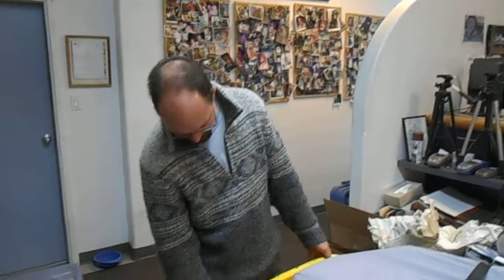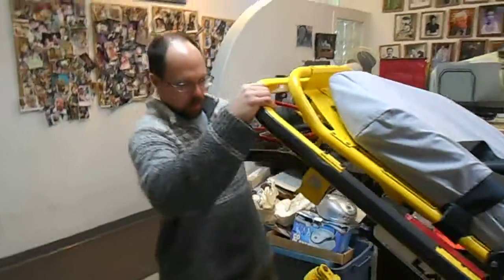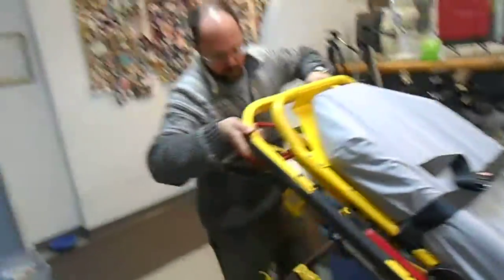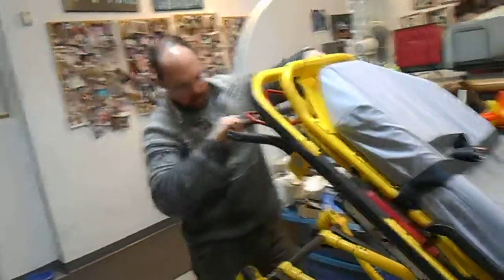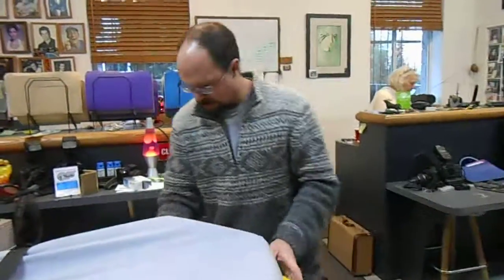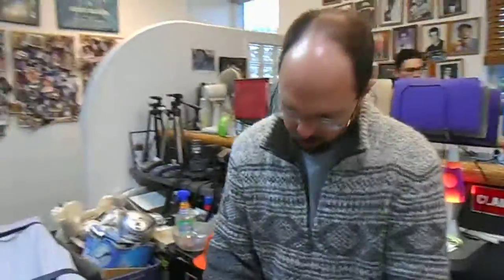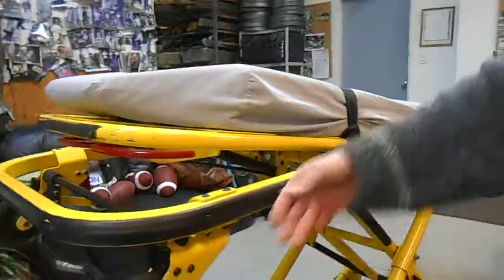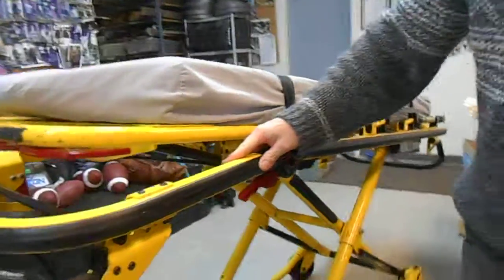Stryker Gurney Video - This is how it's done!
Stryker Gurney Instructional Video